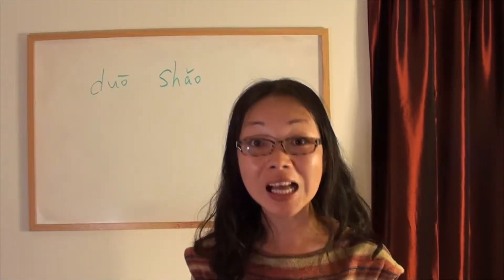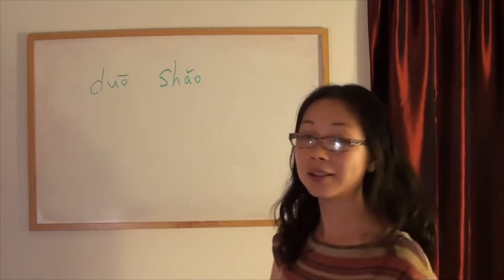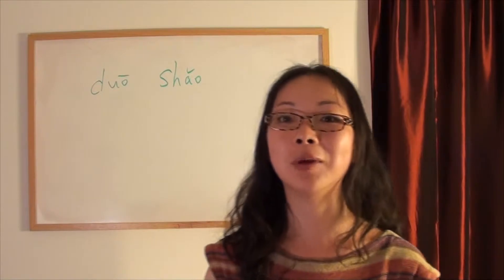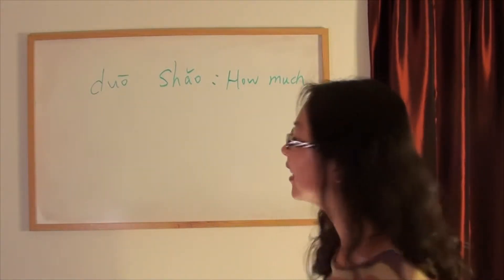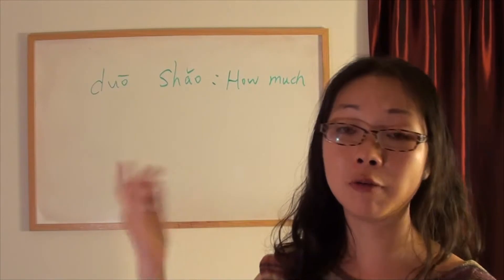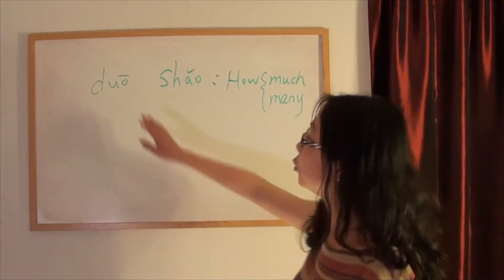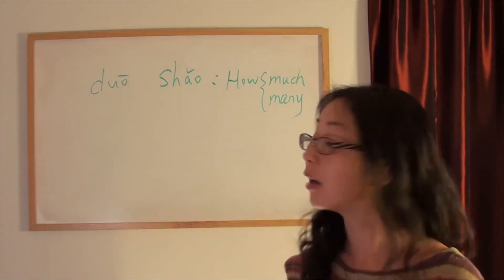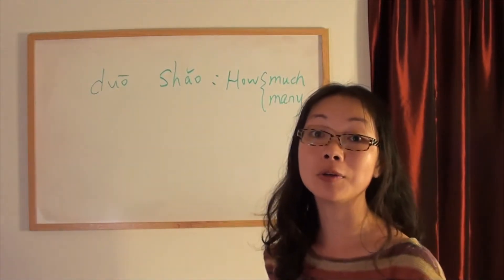Friday's Mystery word - What is Duo Shao???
Yesterday we left you with the question, what is "duo shao"? Maybe some of you have already figured it out! For those who want to know, or looking for confirmation, today we'll answer what duo shao is, and how it is used.

What is putting together "duo" "shao"? It is "How Much"! The mystery is finally solved. :) "duo shao" can be translated as "how much" or "how many".

This "How much" is for use in quantities, it does not cover how much for price. It is a very important distinction.

A few example sentences that would use "duo shao" are "How much did you eat today?", "How much did you drink?" and "How many days will you stay in China?"

This question word, as you can see, allows you to ask a whole new world of questions of people when communicating.

Vocabulary
Duo - many
shao - few

5 Minute Chinese : S05E23